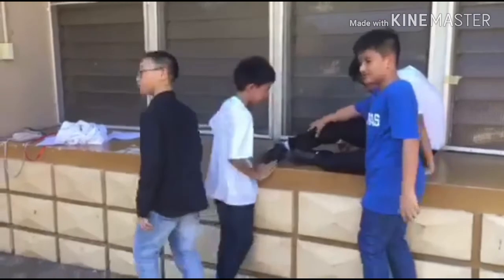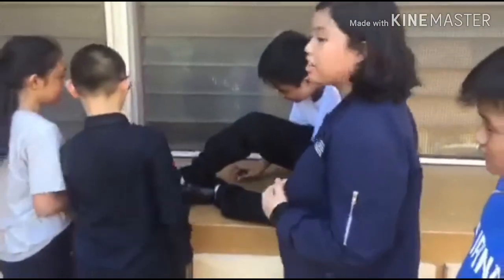First Aid on a Sprain By Group 3 at the USC-BED-SC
Read the comment on the other vid